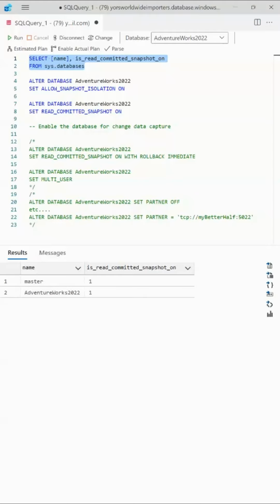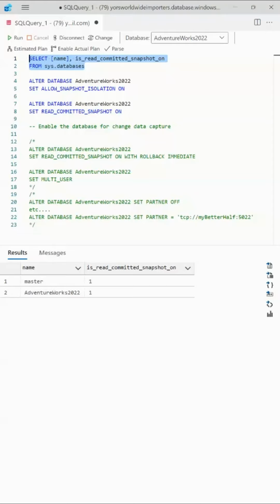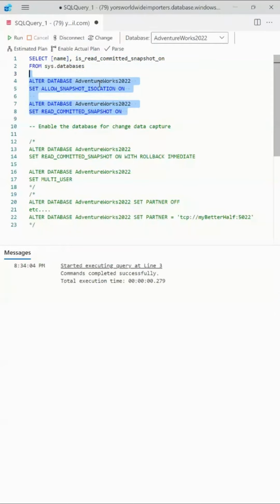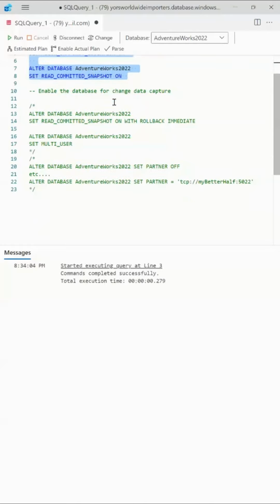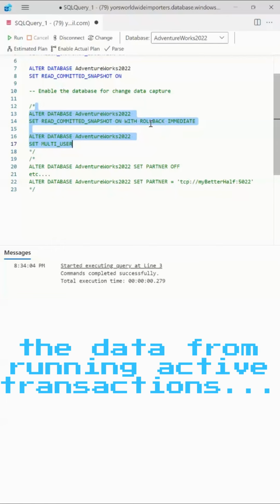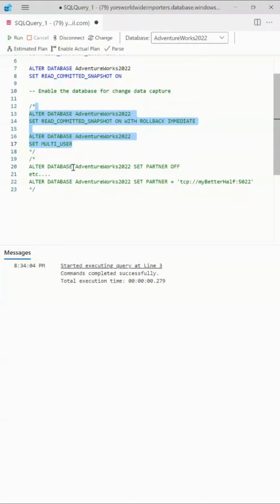Use RCSIL to improve most (b)locking issues in SQL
In this video, we’ll walk through enabling the Read Committed Snapshot Isolation level in SQL Server.
This isolation level helps reduce blocking and deadlocking issues by allowing readers to access the last committed version of a row without being blocked by writers.
We’ll cover the necessary SQL commands to enable this feature and ensure your database can benefit from improved concurrency.
If you want more videos on locking or isolation level please let me know.